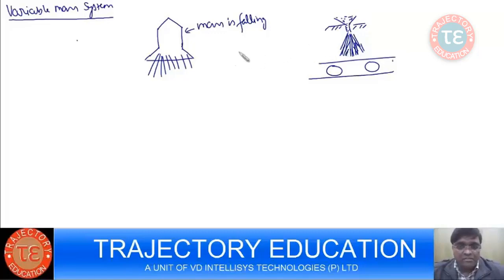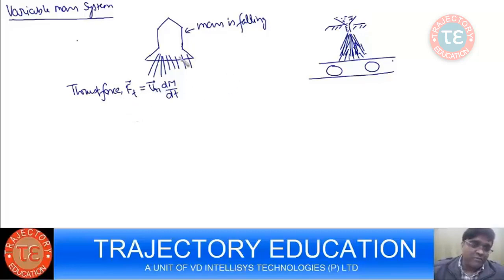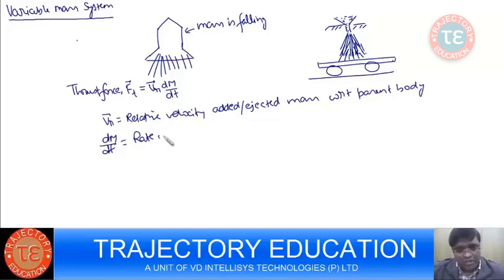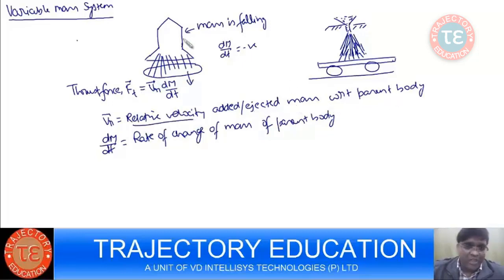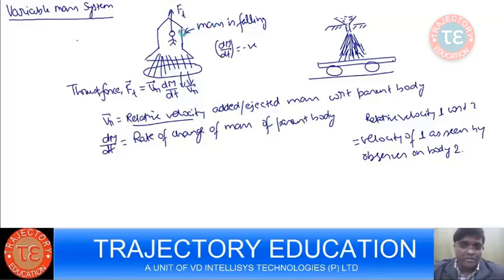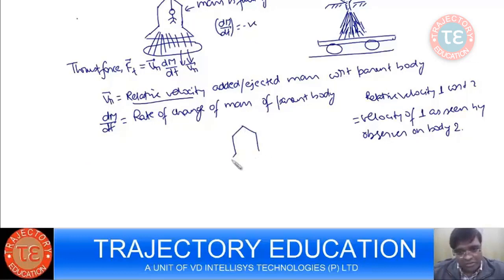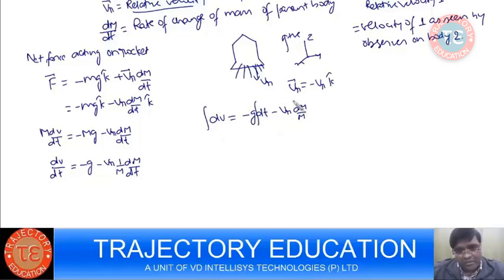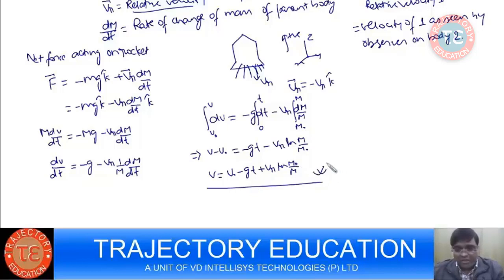THRUST FORCE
TRAJECTORY EDUCATION has launched series of free video lectures for IIT JEE aspirants keeping in mind those who do not have access to the expensive coaching institutes. The videos have been delivered by Mr. VISHAL DEOARSHI ,B.Tech from IIT BHU in Electrical Engineering.He has authored several books at graduation and post graduate level in science field.